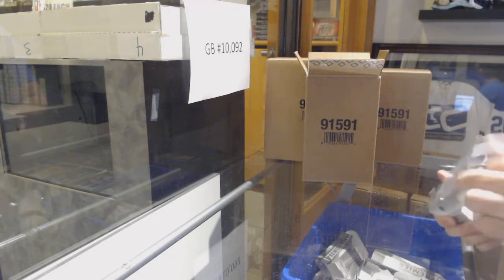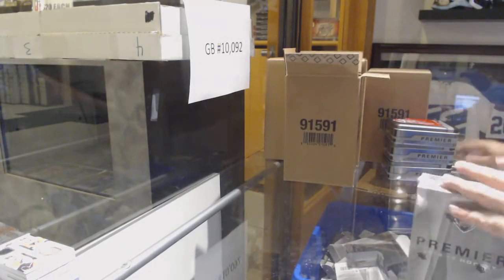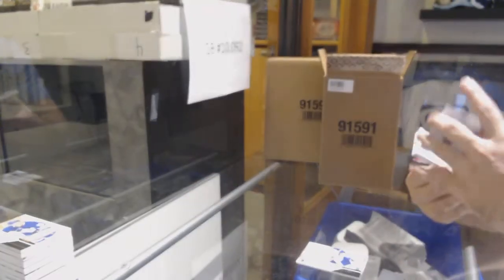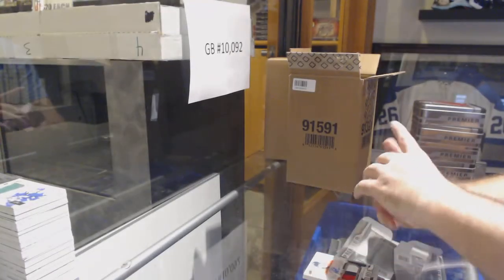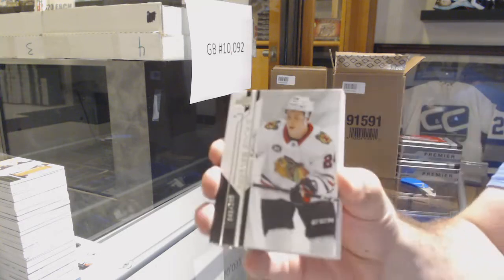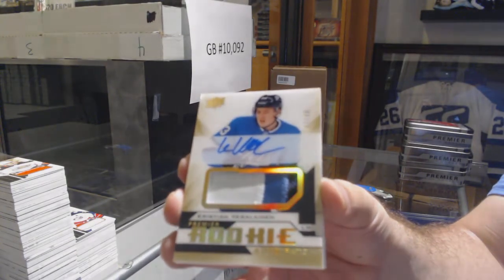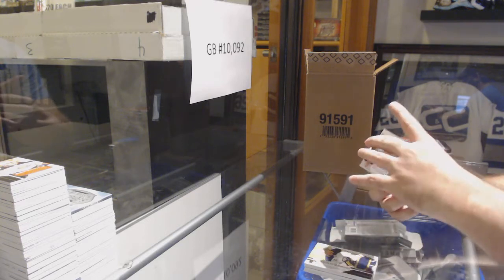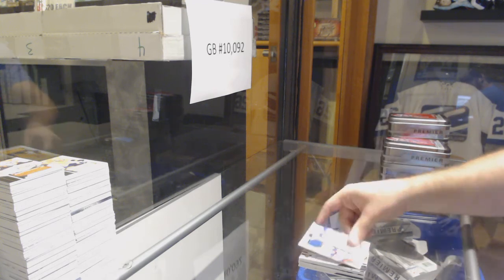18-19 Upper Deck Premier Hockey 20 Box Hit Select Break - C&C GB #10,092